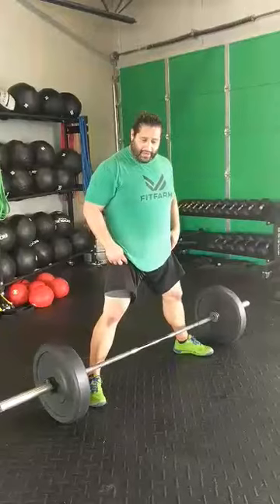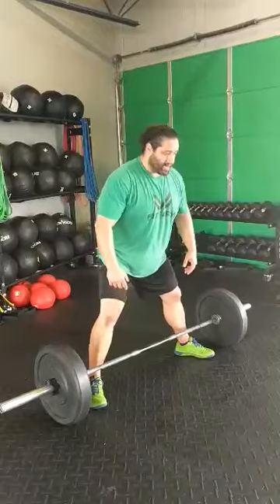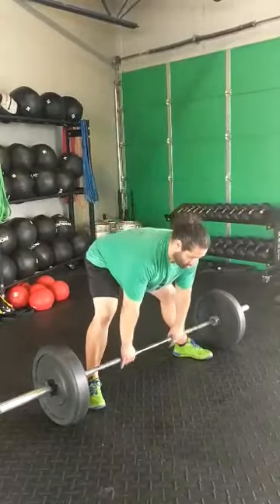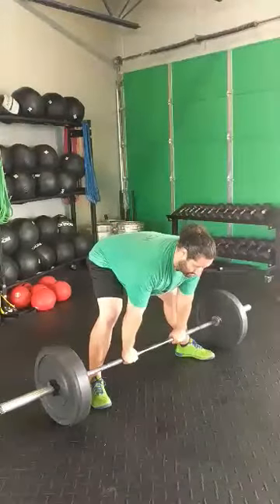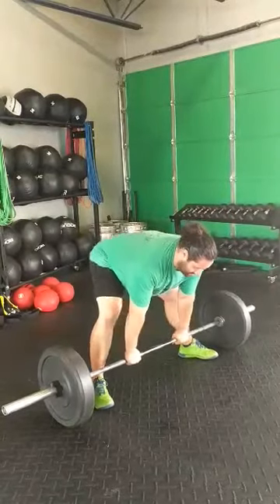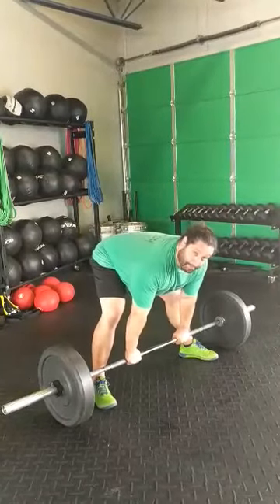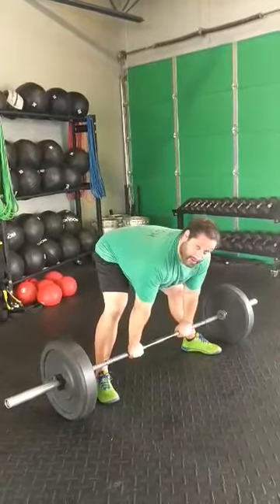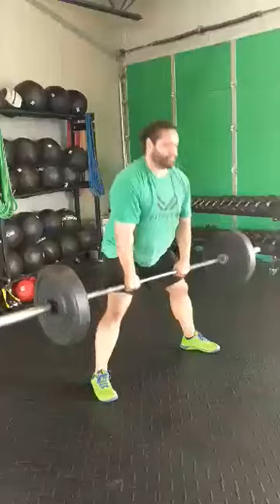Sumo Stiff Legged Deadlift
Strength Assistance exercise to the Sumo Deadlift